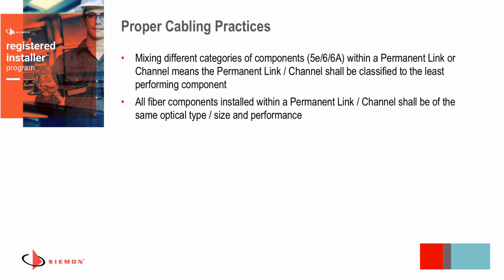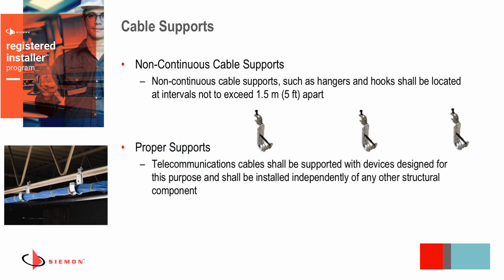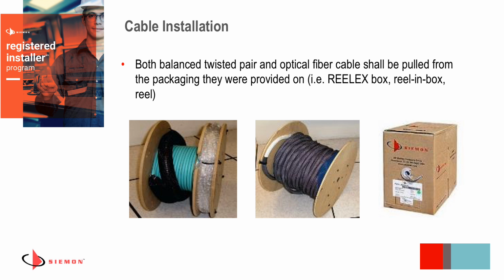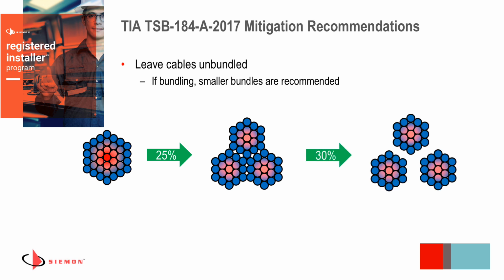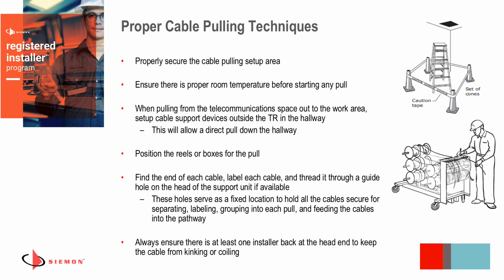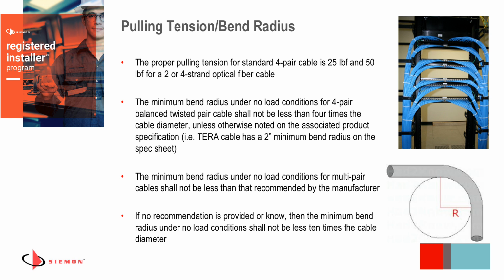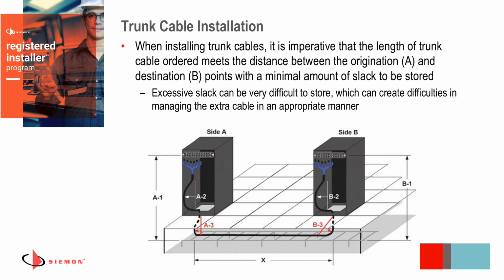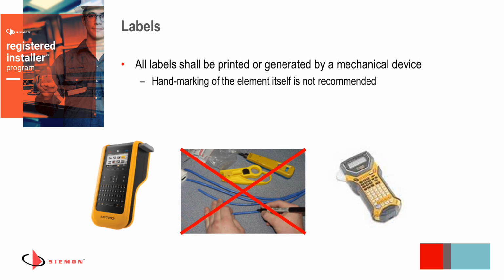NA - RI Training 6 - Installation & Administration